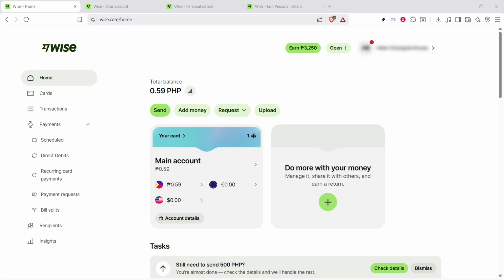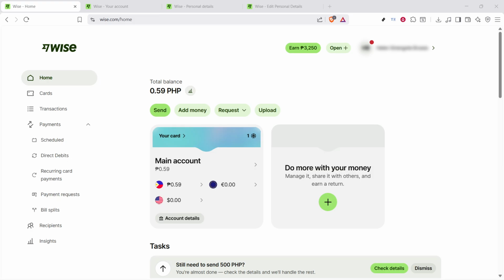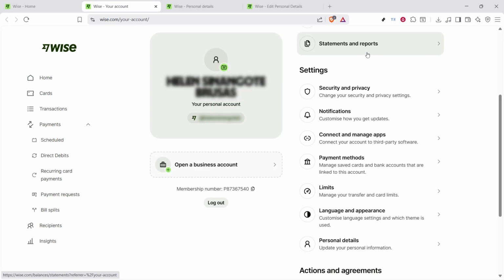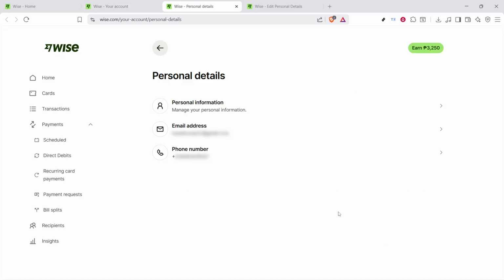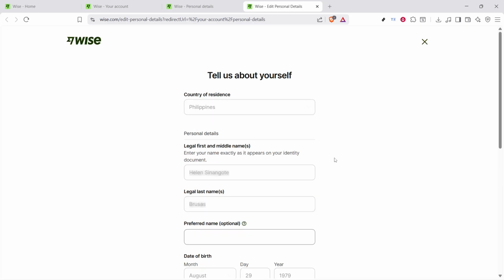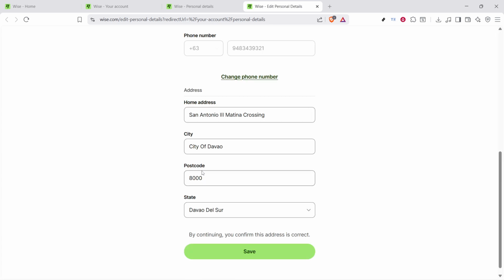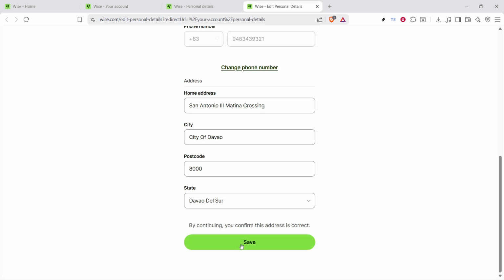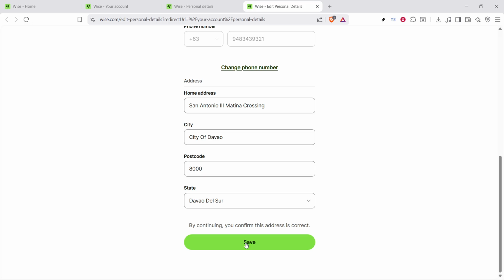How to change name on Wise (Step By Step 2026)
How to change name on Wise